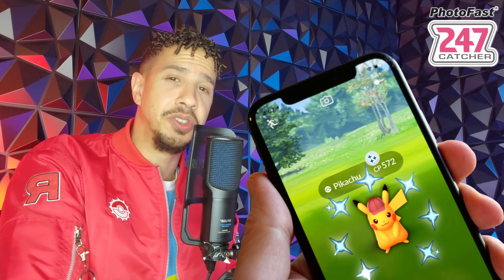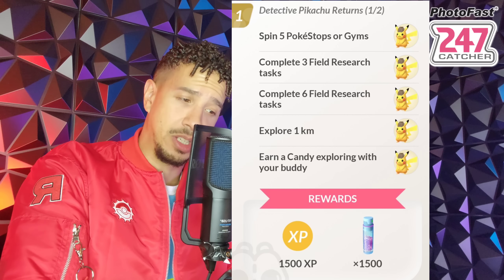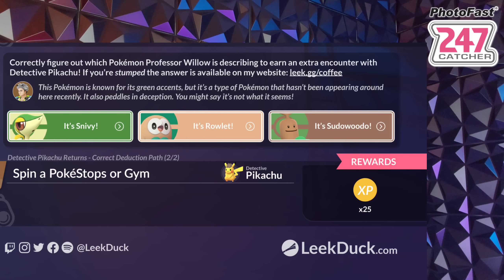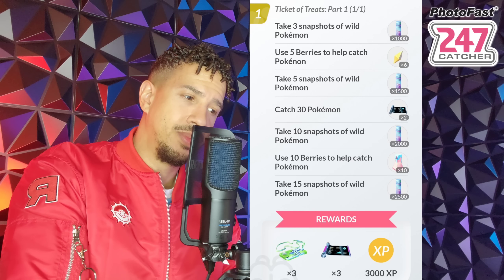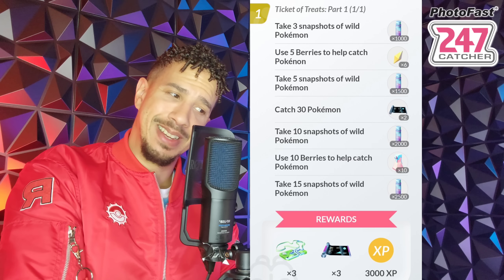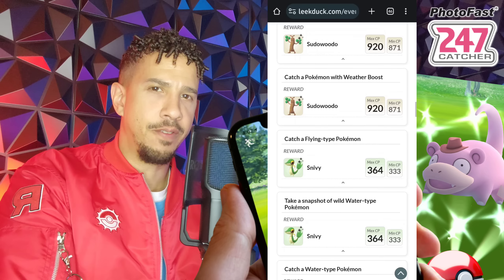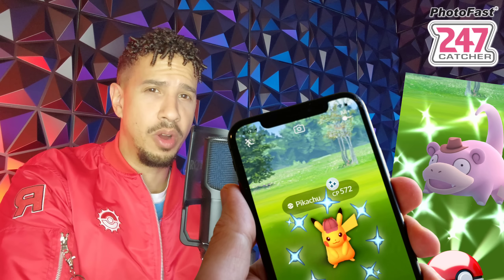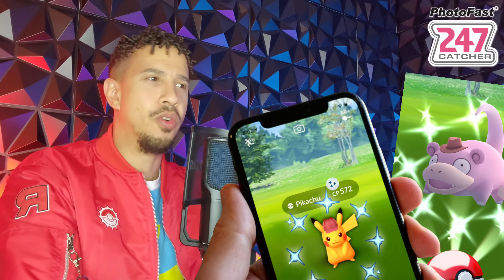*HOW TO GET MORE SHINY DETECTIVE PIKACHU* kline Pokemon GO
🕵️ Maximize the Detective Pikachu event with 1 in 64 shiny odds

•247 Dual Catcher

Current microphone